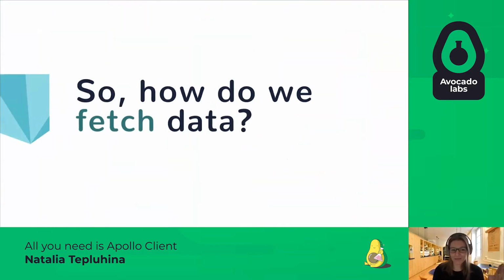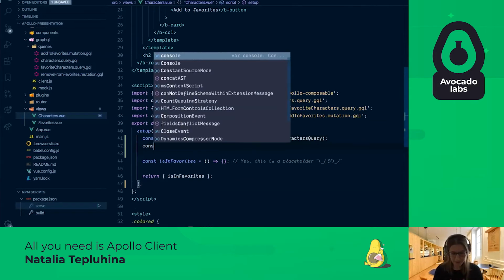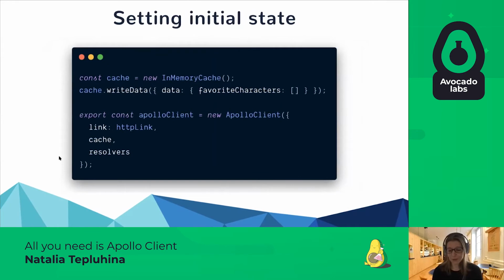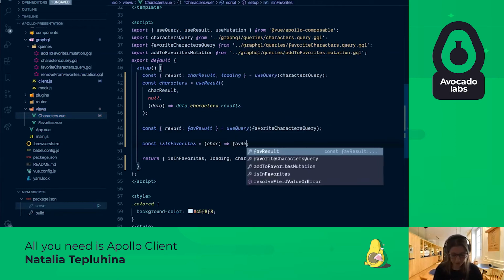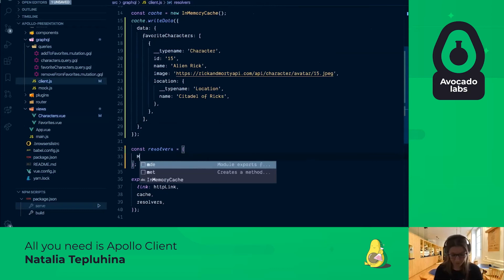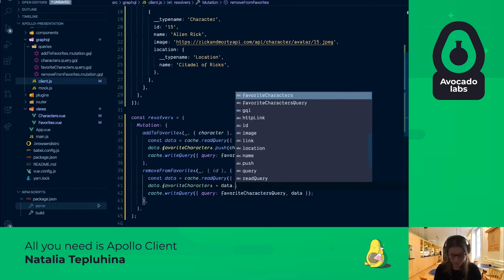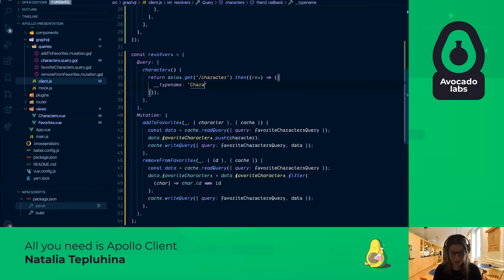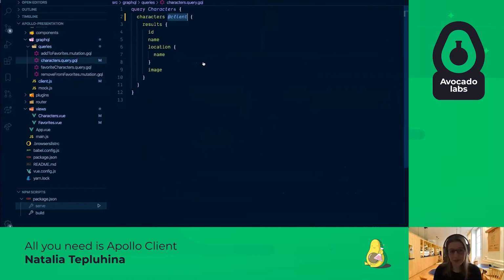All you need is Apollo Client - Natalia Tepluhina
While we usually mention Apollo Client only in the connection with GraphQL, it can do a lot more things to your Vue application: accessing REST endpoints, batching queries and handle local state management! In this talk I will cover these advanced cases with some best practices we've developed at GitLab